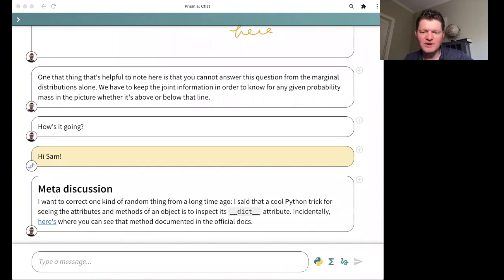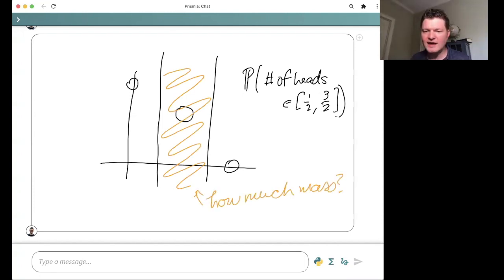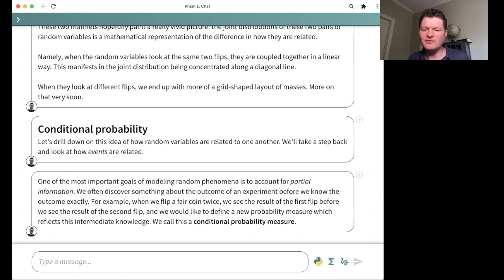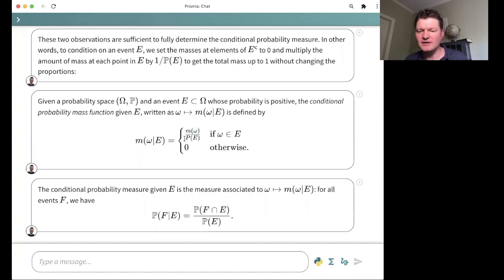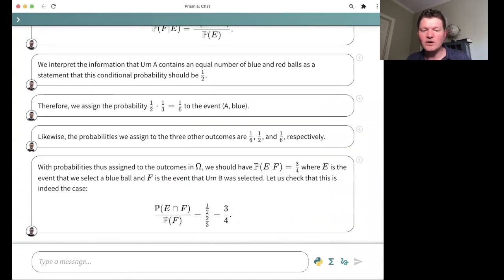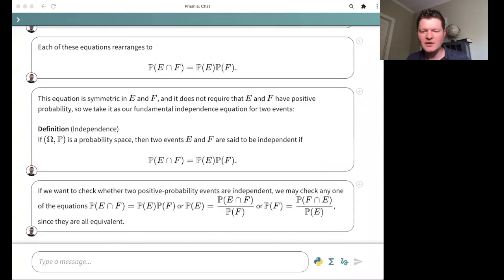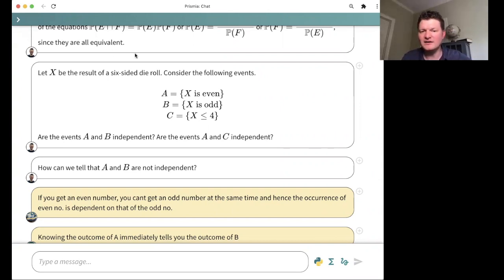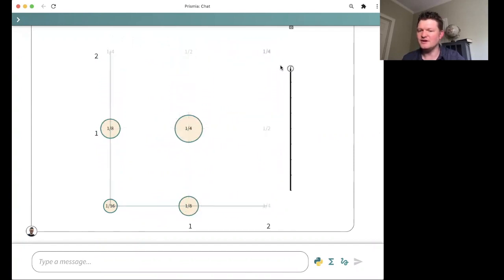Data Science Summer Sessions: Day 18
Independence